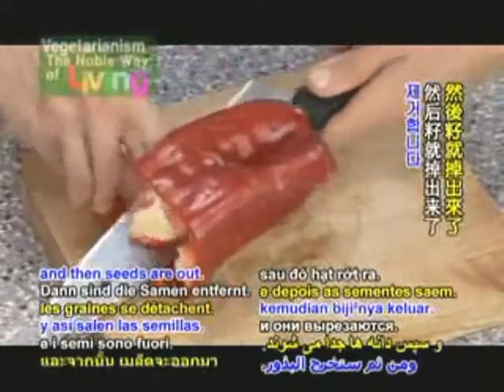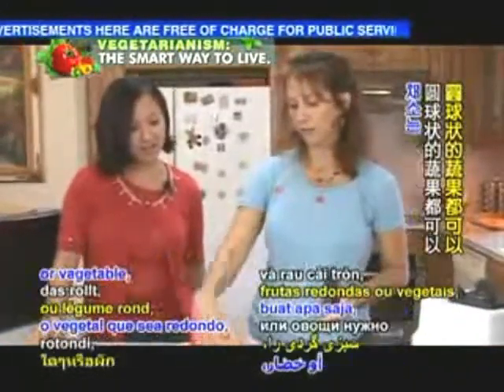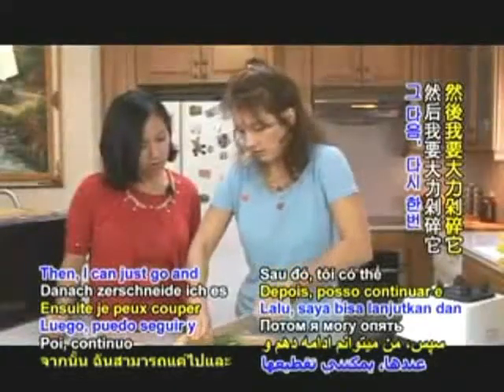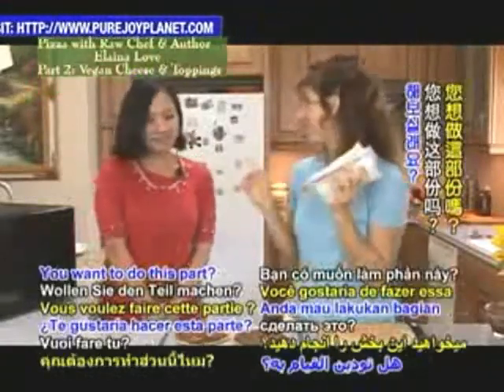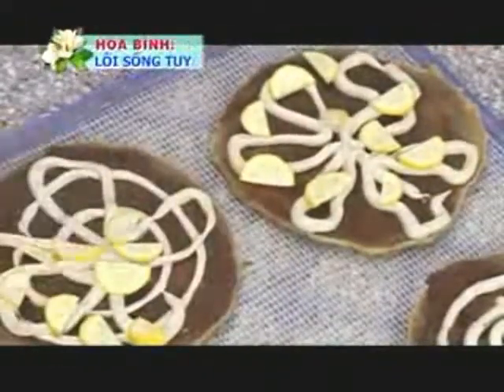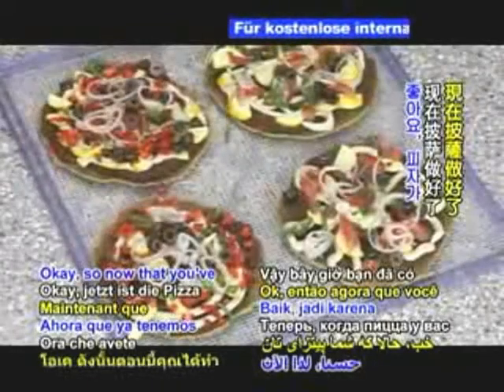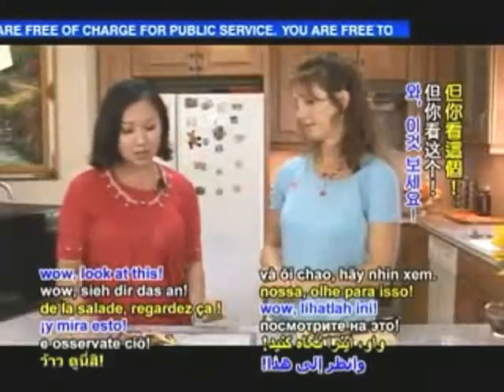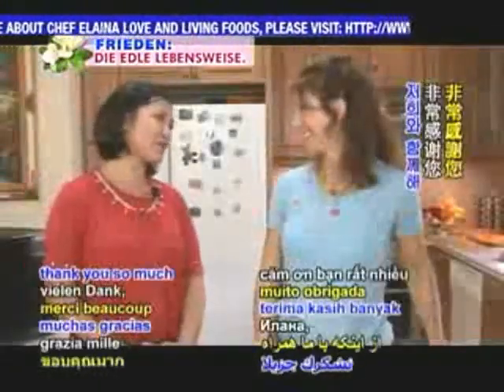채식 피자 - 제3부 (총3부) (Pizza with Raw Chef & Author Elaina Love)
YouTube에 올릴 수 있는 분량 제약(최대10분 재생 가능) 때문에, 나머지 동영상을 위에 있는 사이트에 올렸습니다.

이 동영상은 SupremeMasterTV 제작한 아래의 2개를 합친 동영상입니다.
Pizza with Raw Chef & Author Elaina Love, Part 1: Crust & Sauce
Pizza with Raw Chef & Author Elaina Love, Part 2: Vegan Cheese & Toppings

한국채식연합 및 한국동물보호연합에서 제공하였습니다. 유익하게 보세요.

[첨언] 한국채식연합 및 한국동물보호연합의 동영상 대부분은 여기에 있습니다